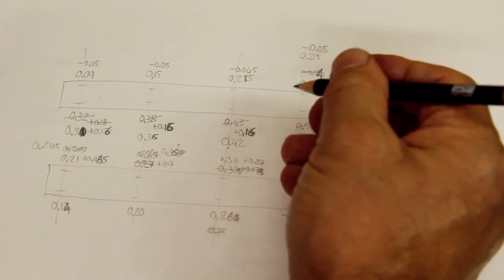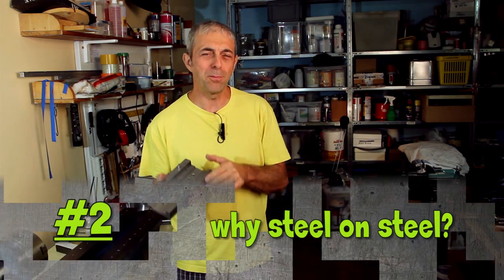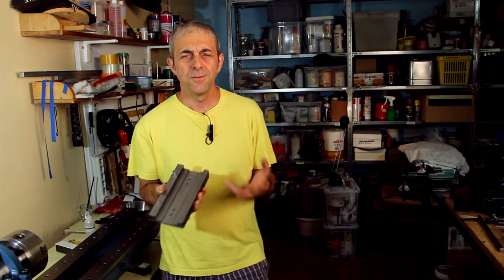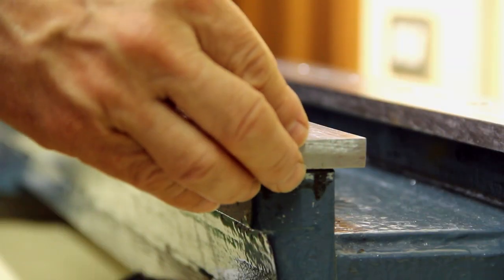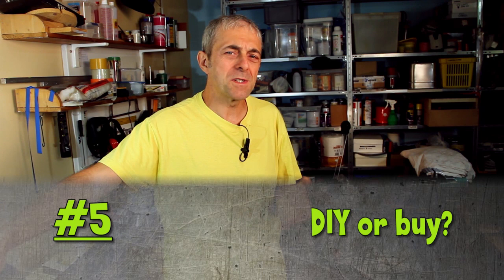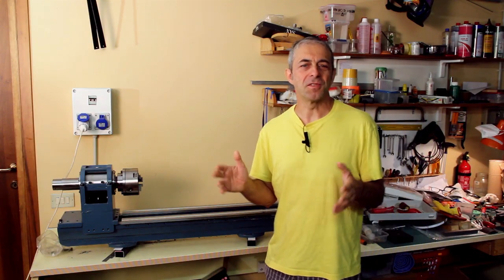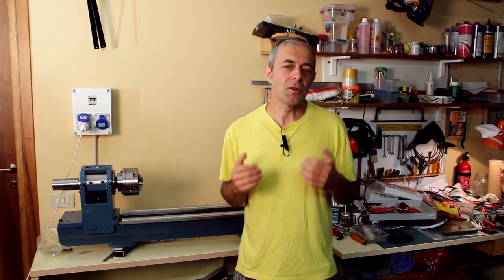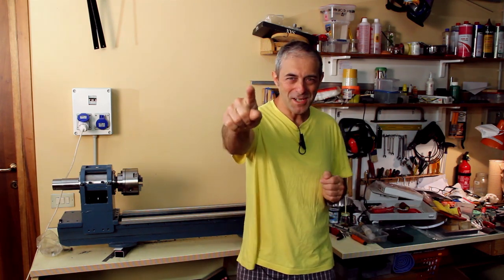DIY metal mini lathe Update+Questions&Answers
Some updates and answer to questions from you, gals and guys, on my home made metal mini lathe project. Some of the questions I give an answer to in the video:
- Could the ways be twisted?
- Why did I use steel on steel instead of bronze on steel, for the slide.
- Are the spindle's holder clamps are too flimsy?
- How to deal with the thermal expansion of the spindle's axle?
- What about chips that could build up on the screws that hold the ways in place?

ERRATUM.  I don't know why but I've messed up the numbers when I talked about the issue #3. At 6:17 I've mistakenly said (and shown) the equivalence between 2400Kgf in 240 newton. That's obviously wrong: the equivalent force is 23KN (or more precisely 23535N).